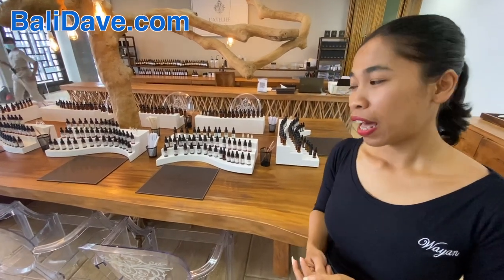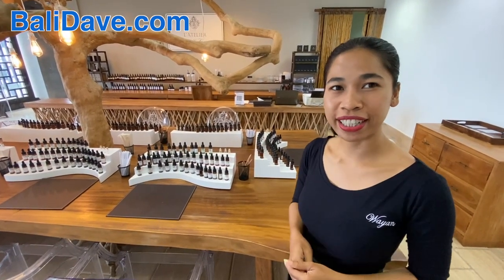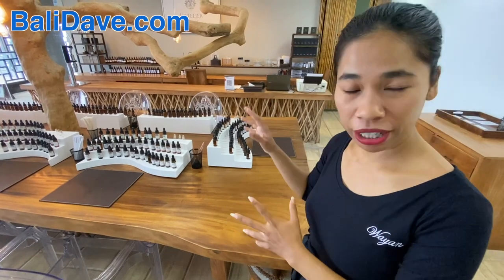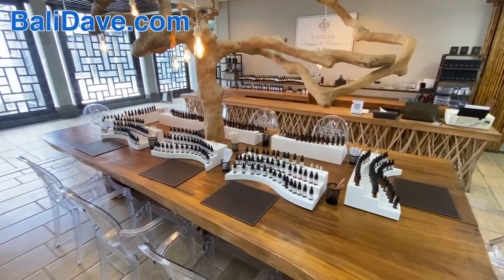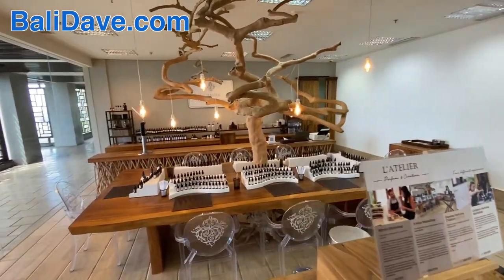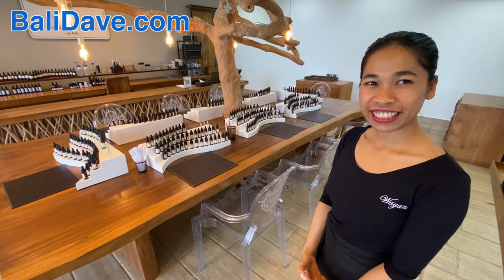Nusa Dua Bali Luxury Hotel - Ritz-Carlton Resort - Design Your Own Perfume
The Ritz-Carlton Bali is a magnificent, luxury resort hotel in Nusa Dua, stretching from a clifftop lobby to a breathtaking beachfront that’s ideal for families or a romantic honeymoon The hotel has it's own perfume shop where guests can design their own scent. The hotel's contemporary Cliff Villas and Sky Villas have private pools, and the resort caters well to families. The amazing kids club is vast with activities for the whole family.

Four Seasons Jimbaran Luxury Resort
Apurva Kempinski Luxury Resort